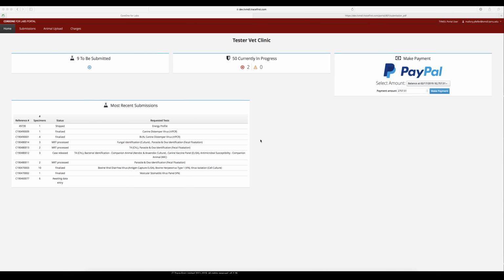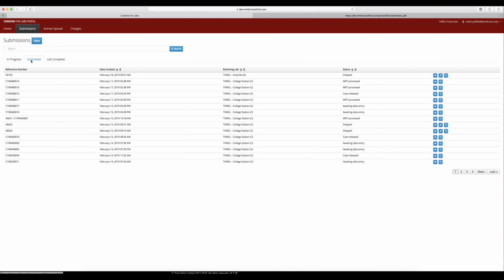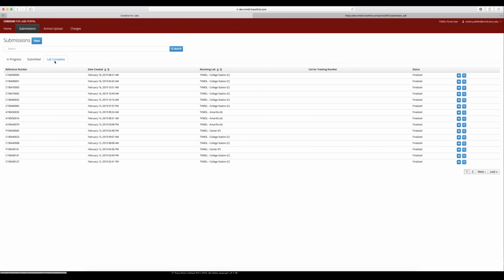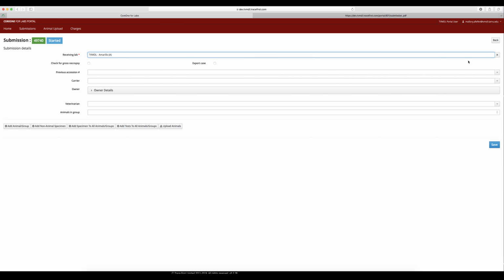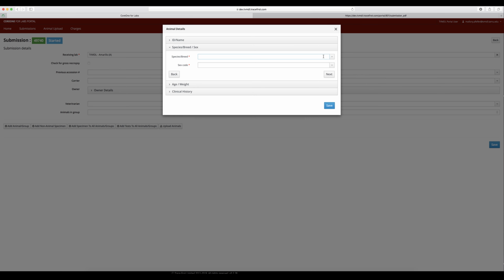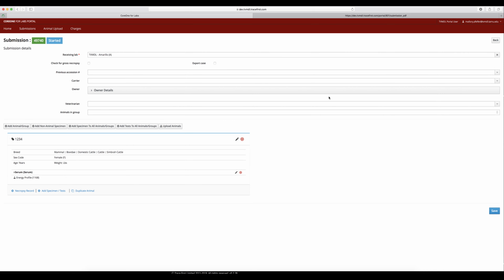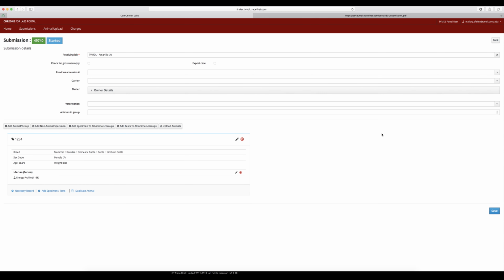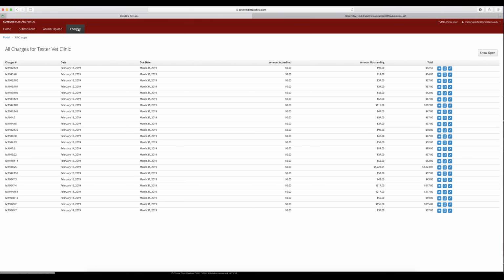CoreOne Portal Training Video